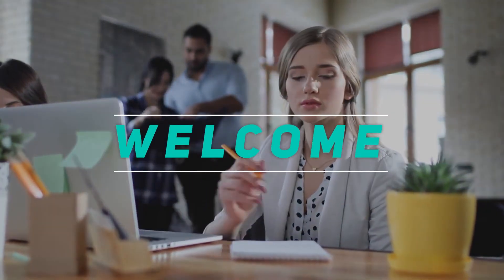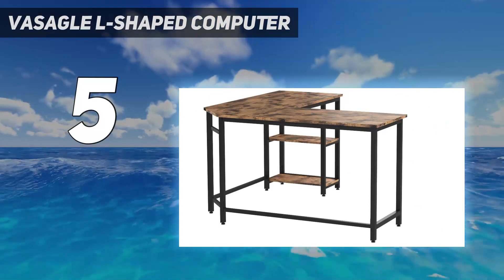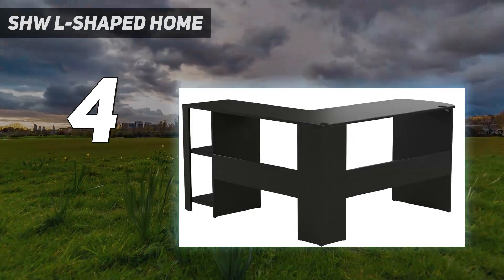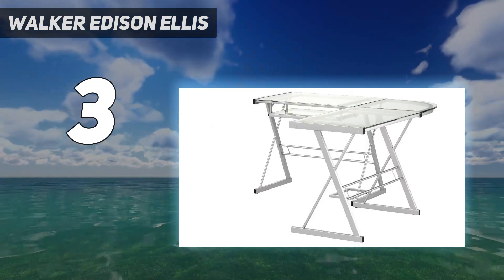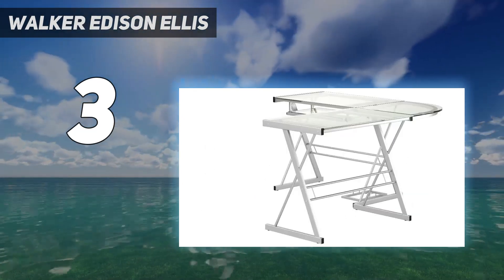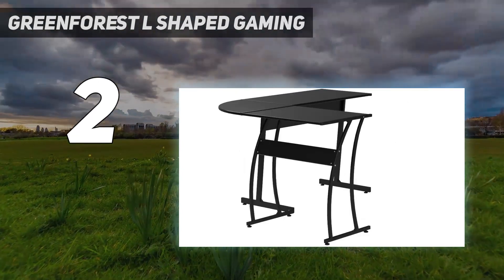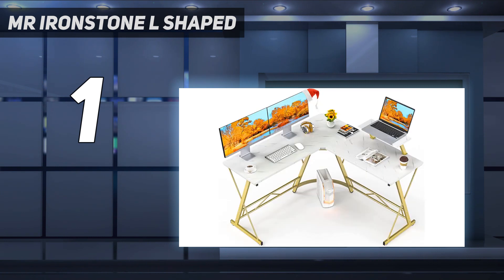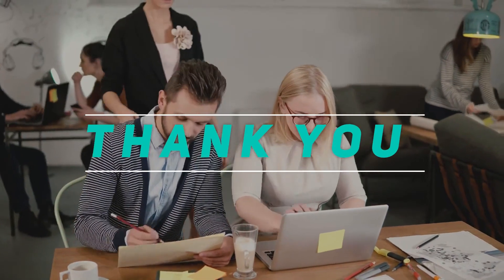Top 5 L Shaped Computer Desk in 2023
"Here is the Updated Prices of the Best L Shaped Computer Desk in 2023!

Things that we mentioned in this video:
1. Mr IRONSTONE L Shaped - B082Y16QZ2
2. GreenForest L Shaped Gaming - B01K7AOSQE
3. Walker Edison Ellis - B00166HC9E
4. SHW L-Shaped Home - B07H4TGCCM
5. VASAGLE L-Shaped Computer - B07KG67ZQ5"